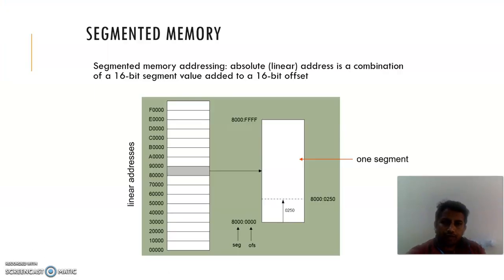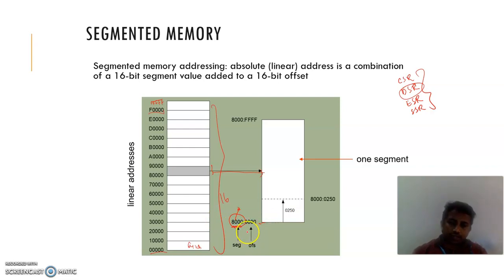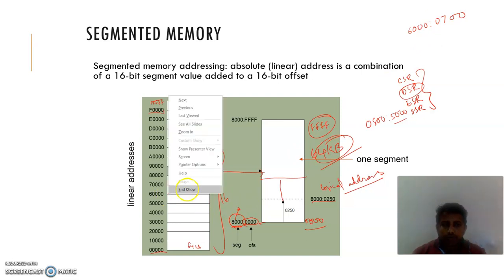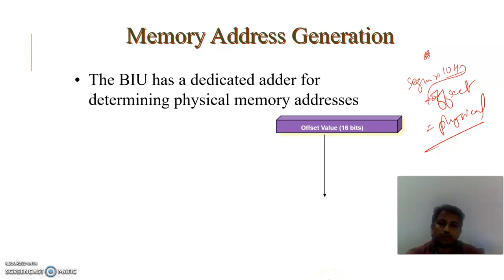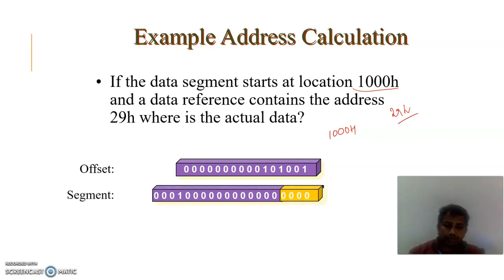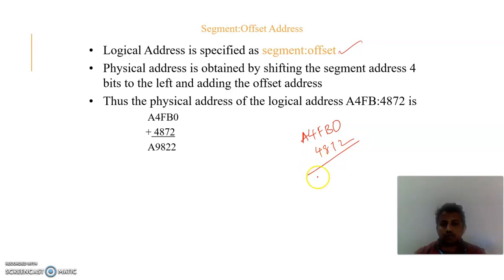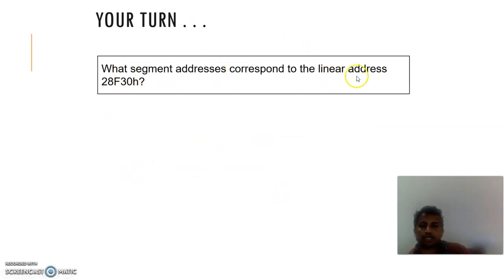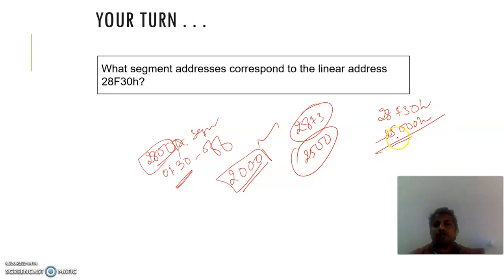Physical and Logical Addressing